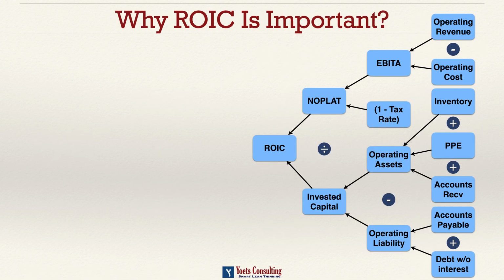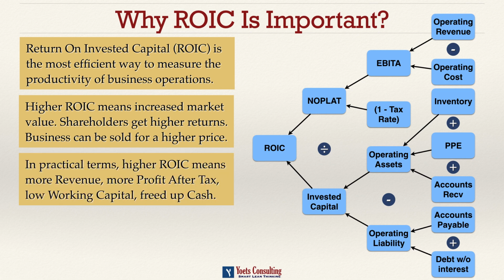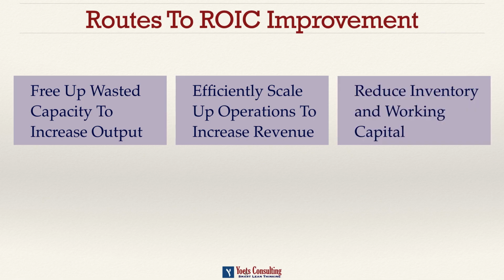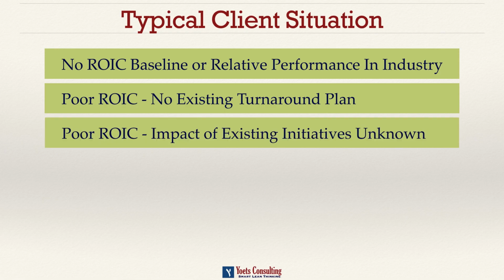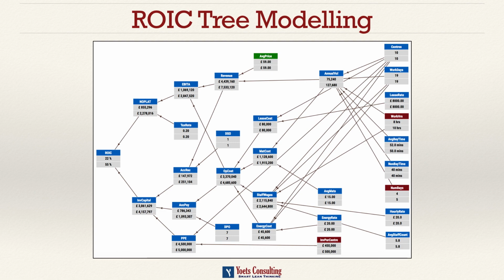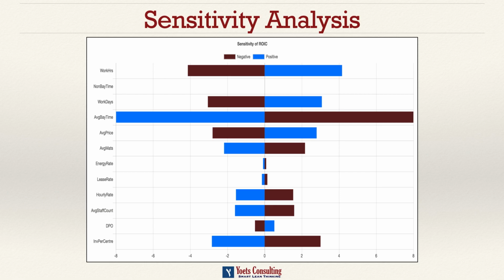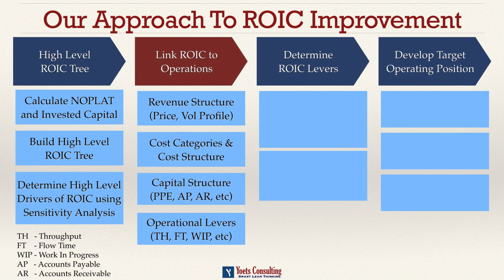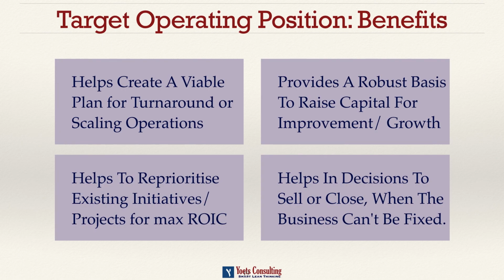How To Improve ROIC In Your Business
This is my "ROIC Improvement" consulting offering.

Return On Invested Capital (ROIC) is the most efficient way to measure the productivity of your business operations.

Higher ROIC means increased market value. Shareholders get higher returns. Business can be sold for a higher price.

In practical terms, higher ROIC means more Revenue, more Profit After Tax, low Working Capital, freed up Cash.

Returns from increased ROIC can be reinvested in the business for further growth.

When ROIC is less than WACC*, You End Up Draining Value On A Daily Basis.
* WACC = Weighted Average Cost of Capital